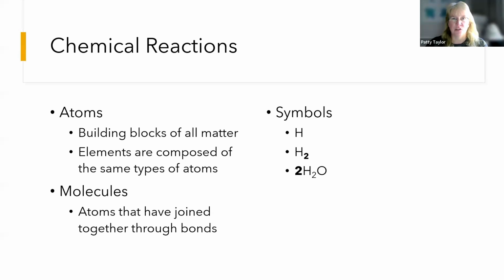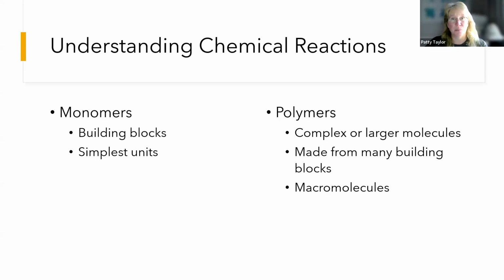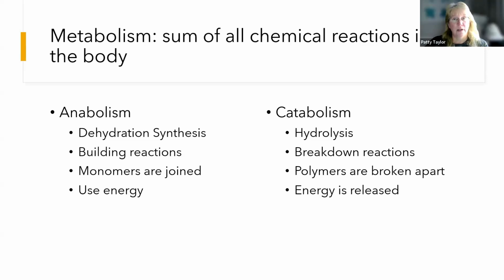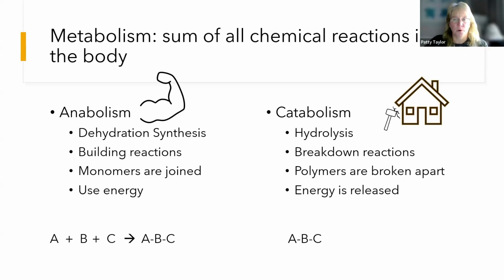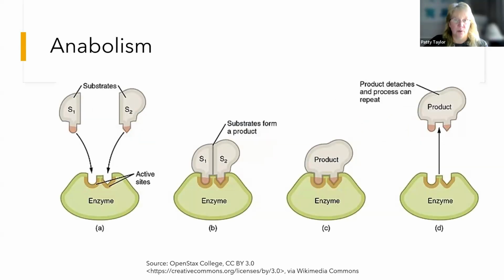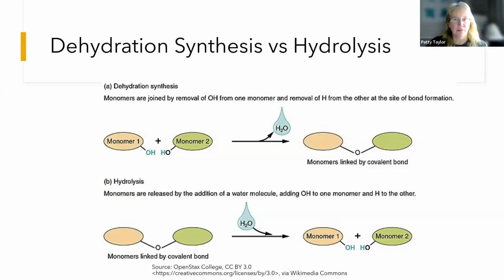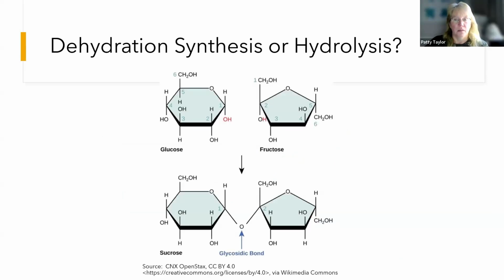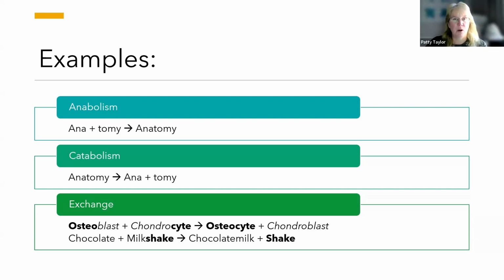Chemical Reactions: Anabolism, Catabolism, and Exchange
This video walks through an overview of anabolism (dehydration synthesis), catabolism (hydrolysis), and exchange reactions.  Examples are shown for each type and discussed.